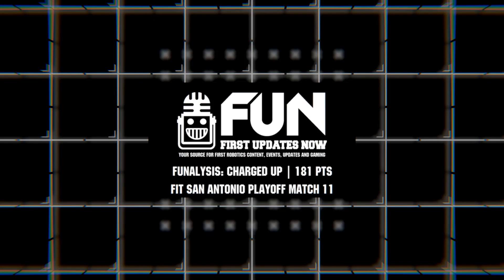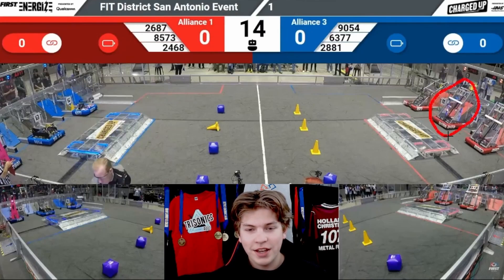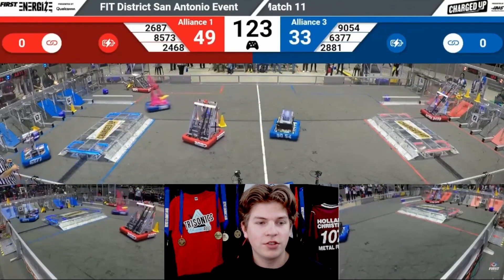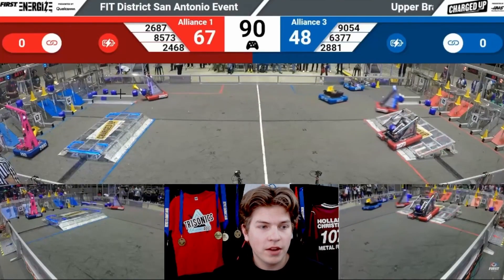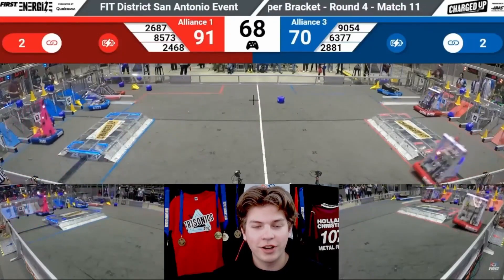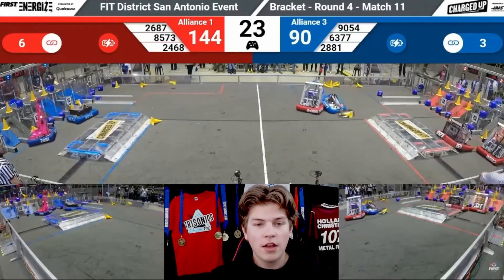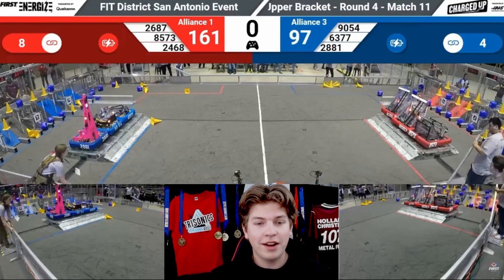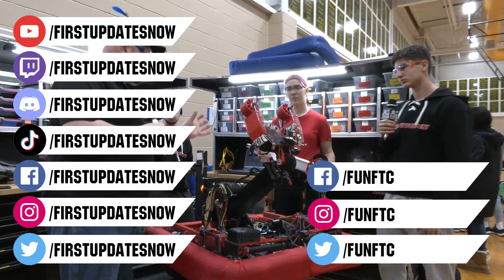181 Points | FUNalysis Match Breakdown | FiT San Antonio Playoff Match 11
James breaks down the match strategy behind the current world record of 181 un-penalized points at FiT San Antonio Playoff Match 11 on FUNaylsis.

This video is supported by Kettering University: Be sure to check out the pre-college summer camp lineup for robotics students at Kettering University. To see if you qualify for a Magna or GM sponsored camp fee scholarship, email clips of the week in the FRC top 25 Sun 5pm ET-Mon 5pm ET